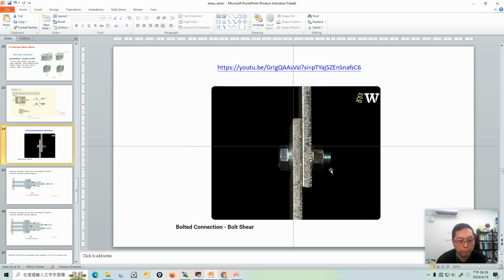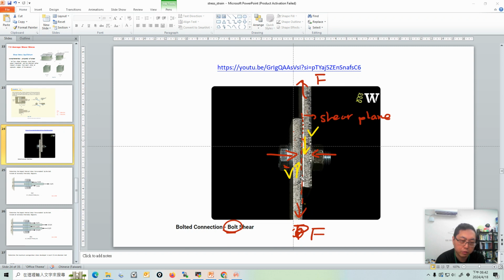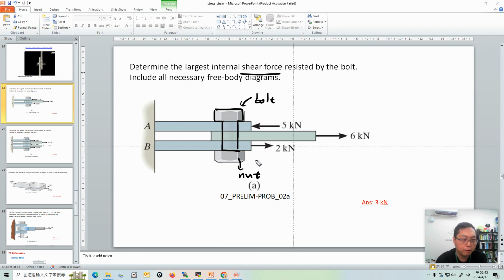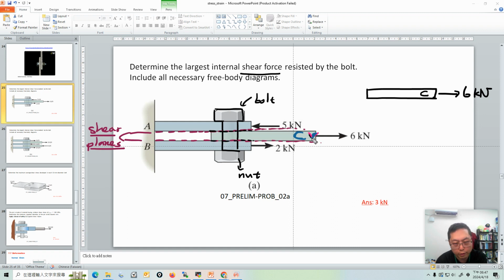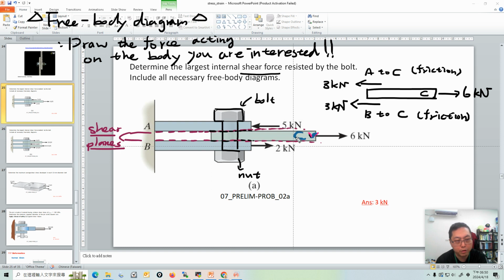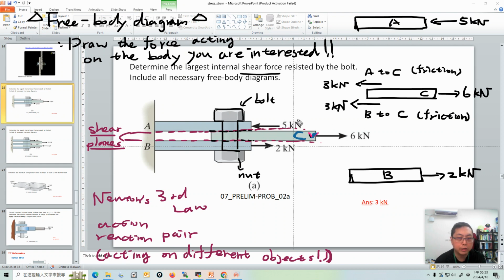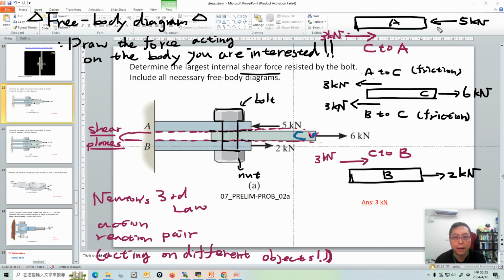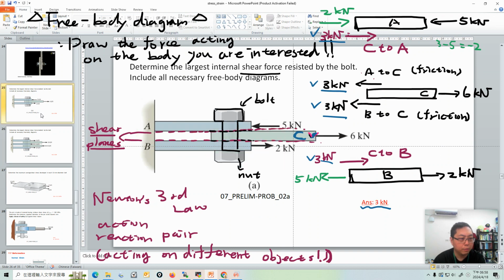stress strain 04